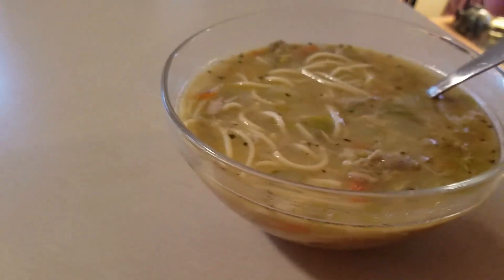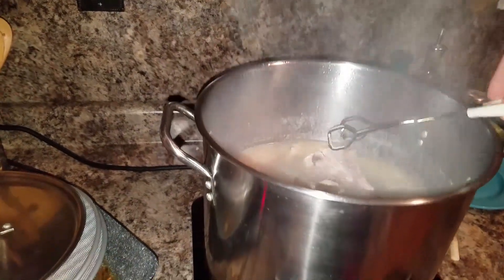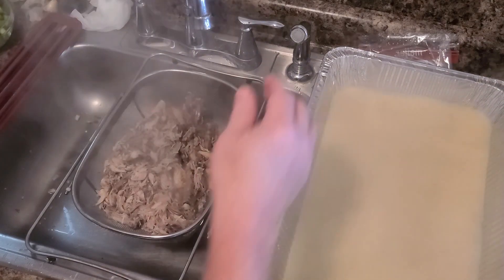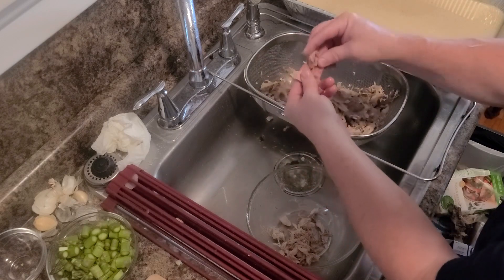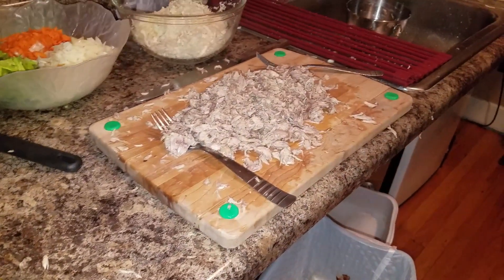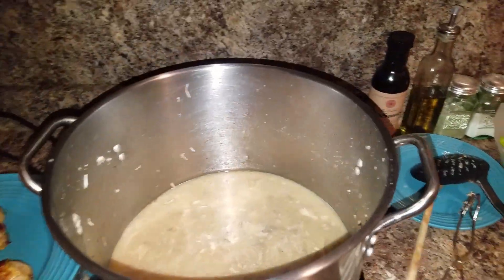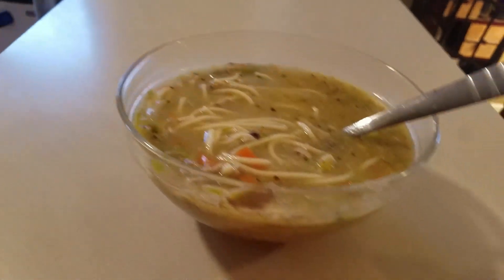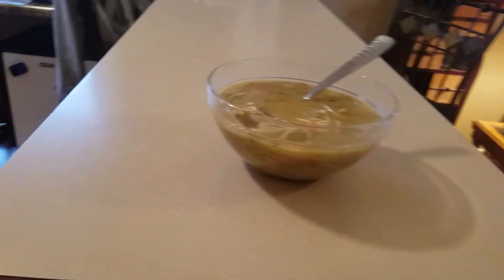Chicken Noodle Soup made for nearly FREE - Flame Thrower Grill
Homemade Chicken Noodle Soup made for nearly free.

If you saw my last video I cleaned some chicken leg quarters and cut off the backbone from the thighs.  In this video I'm using half of the backbones to make this chicken noodle soup.  There is a lot of meat on those bones.  Watch this video to see just how easy it is to remove the meat from the bones.  You won't believe how much meat there is.

I also made some chicken vegetable soup in another video.  The link is below.

Link available later today

 @Flame Thrower Grill ​